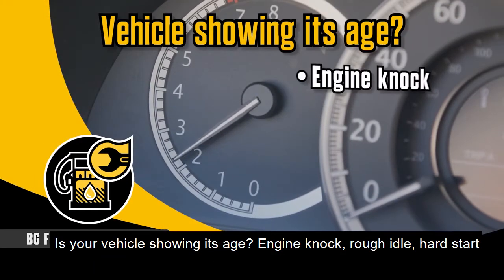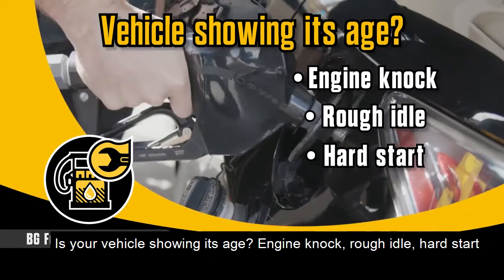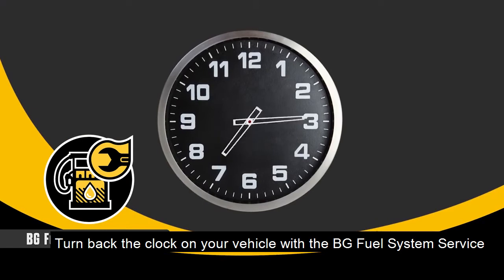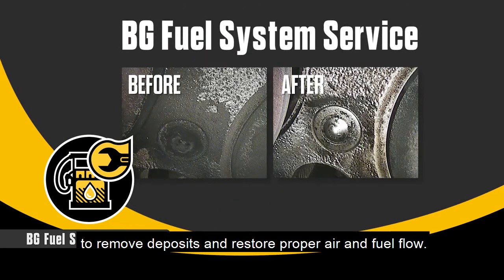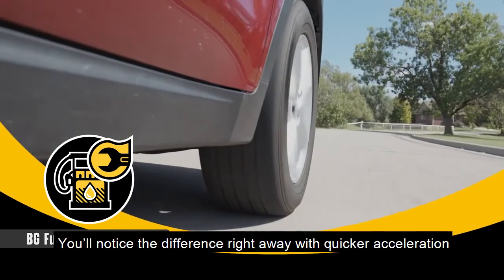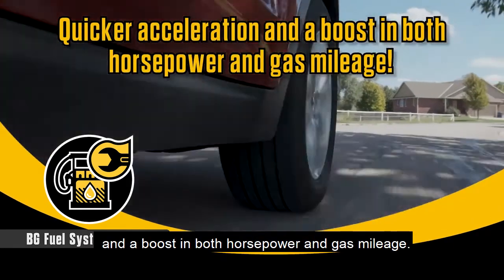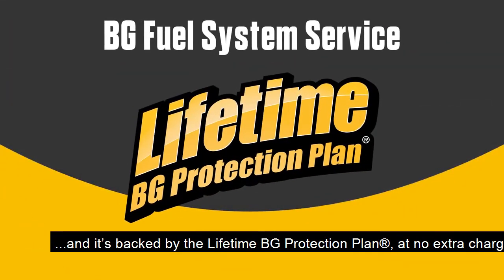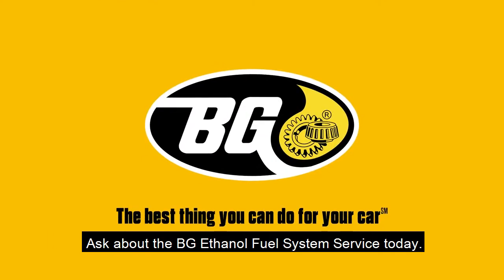Fuel System Service